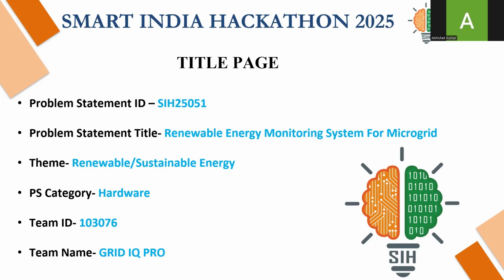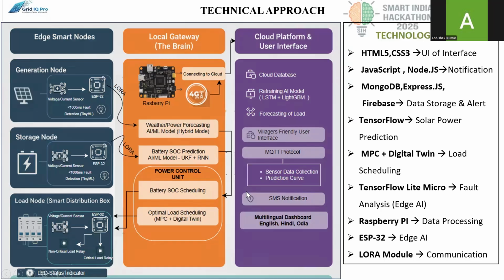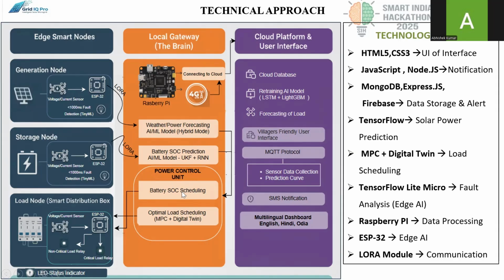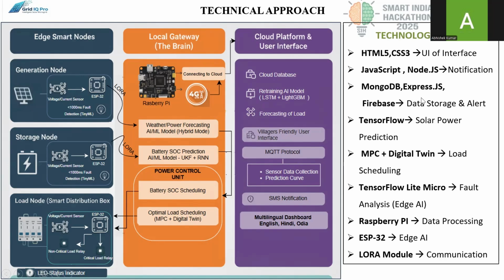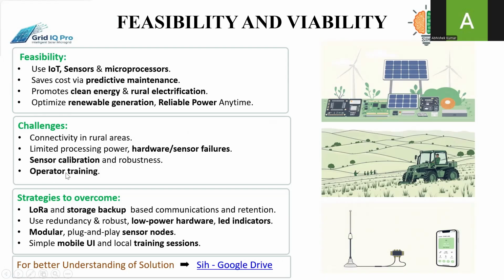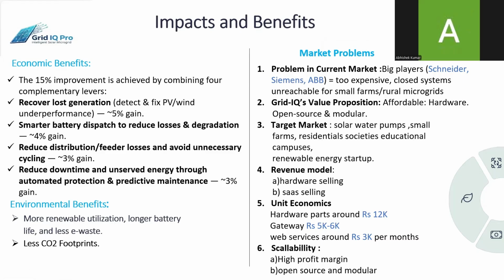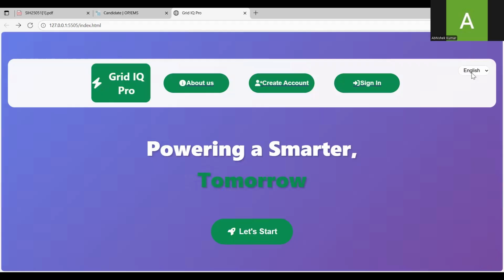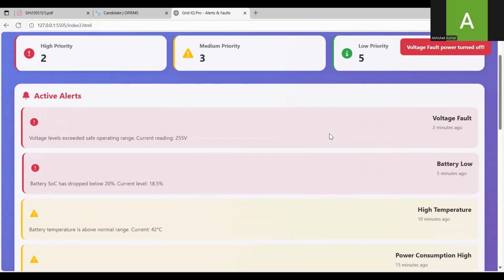SIH25051 Grid IQ Pro-Renewable Energy Monitoring System For Microgrid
Grid IQ Pro Grid IQ Pro is an autonomous, intelligent microgrid management system engineered for minimal human intervention. It creates a resilient and efficient local energy grid by distributing decision-making capabilities to smart components at the edge. The system is architected around four primary components: Generation Nodes, Storage Nodes, Load Nodes, and a central Gateway, all designed to operate seamlessly, especially in rural areas with connectivity challenges.
Beyond technical innovation, Grid IQ Pro delivers significant environmental and social impact. By ensuring a stable power supply, it drastically reduces the reliance on costly and polluting diesel generators, thereby lowering the community's carbon footprint. More importantly, it empowers rural communities by guaranteeing uninterrupted power for critical infrastructure like hospitals, schools, and local businesses, fostering resilience and opportunity.